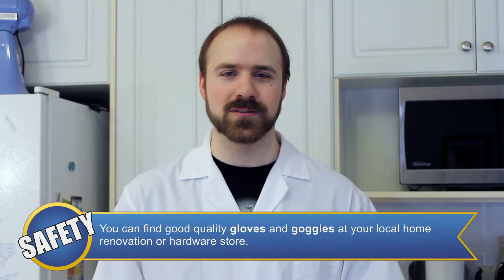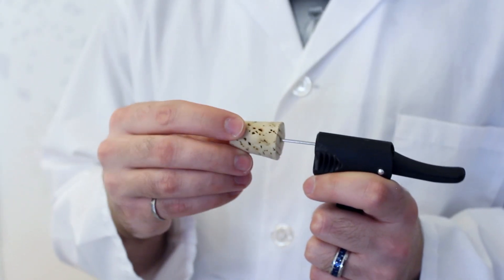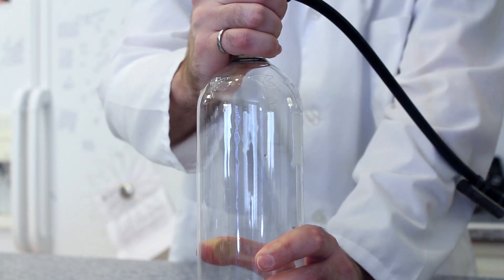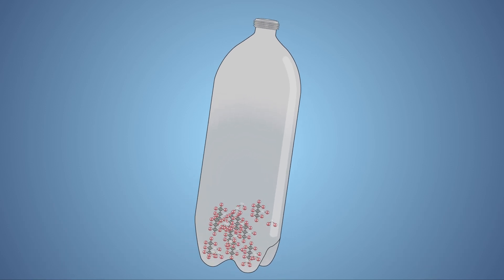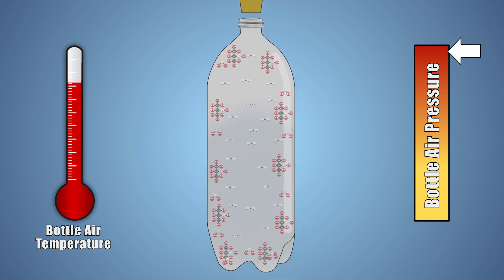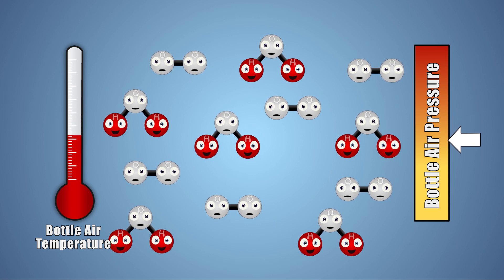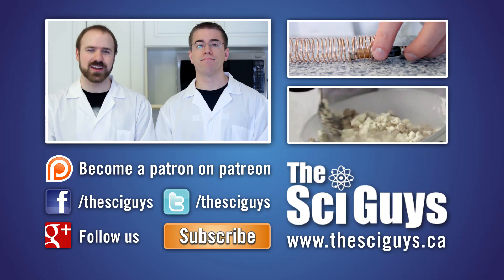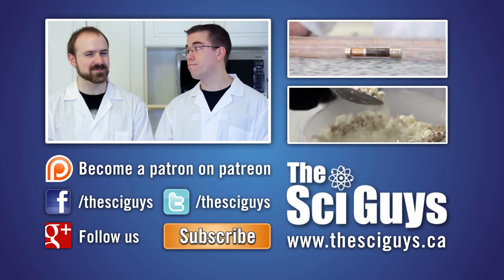The Sci Guys: Science at Home - Cloud in a Bottle Experiment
In this experiment we create a cloud in a bottle. The cloud in a bottle is an easy experiment that kids of any age can do with a little help. We will show you how you can make a cloud in the bottle at home with a bunch of household items and at the end you will be able to create your own cloud in a bottle experiment and explain to others how the cloud in the cloud in a bottle is created.

Equipment and Ingredients:
1L Empty Bottle
 Cork
 Bike Pump
 Rubbing Alcohol
 Gloves
 Lab Coat or Apron
 Goggles